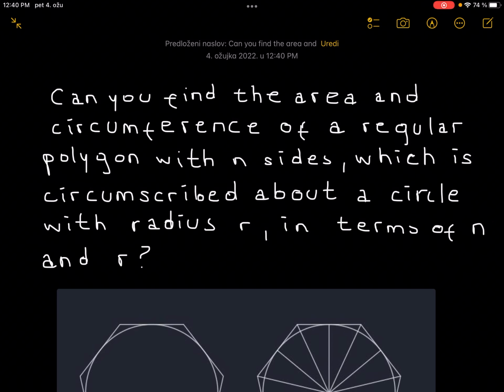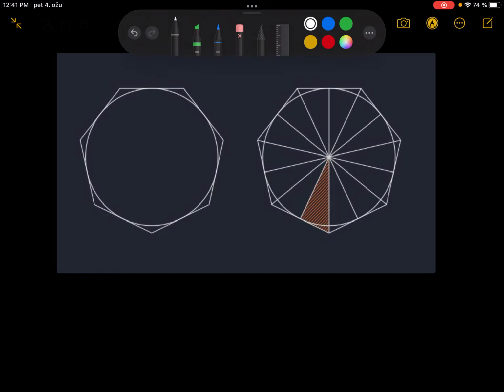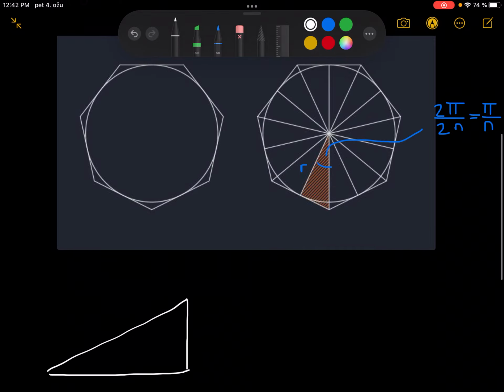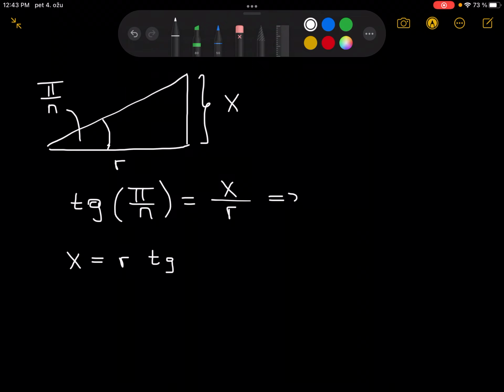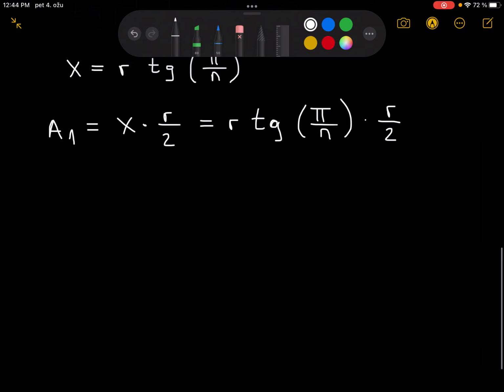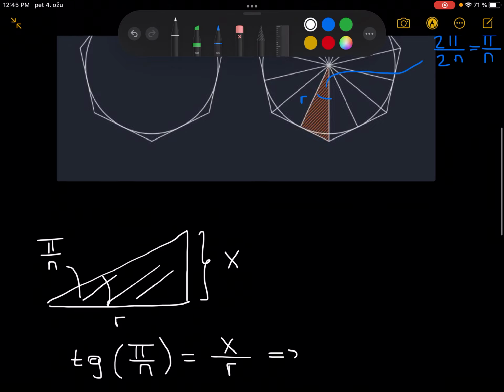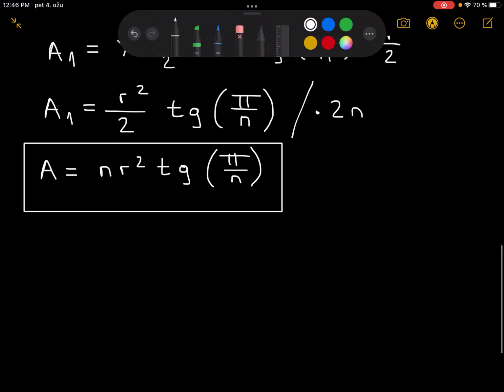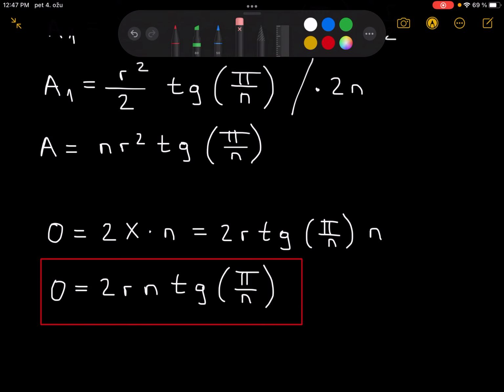Find the area and the circumference of a regular polygon circumscribed about a circle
This problem is similar to one of our orevious problems. How would you solve it?